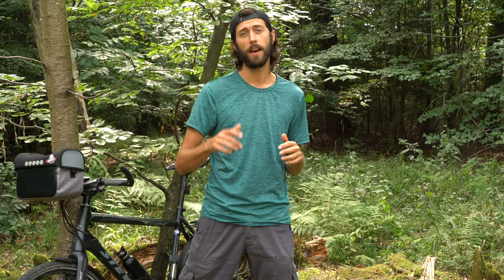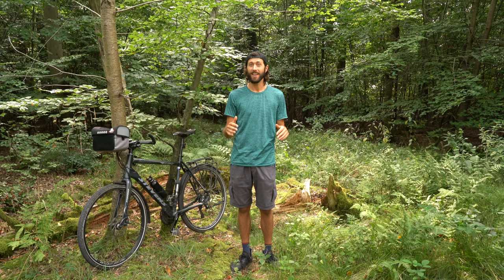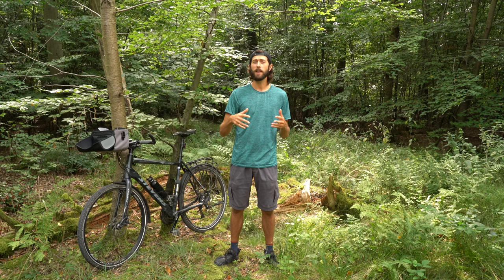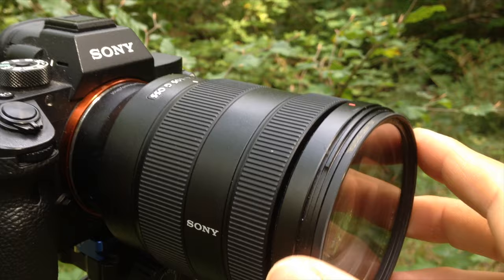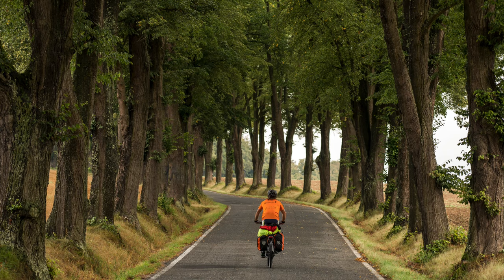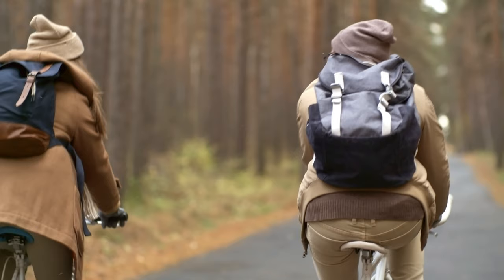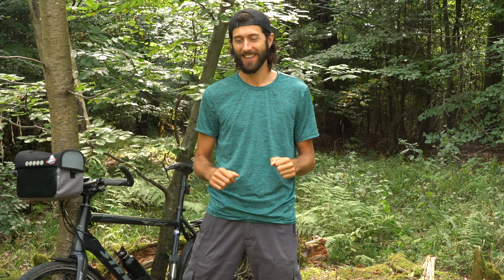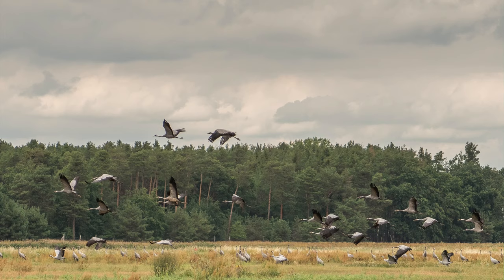Bike Tour Photography: 5 TIPS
It's simple: are you going on a bike trip and want to take great photos?
Follow these tips and you will be golden!

 ***TIMESTAMPS***
1. Handlebar Bag (00:00:11)
2. UV Filter (00:01:20)
3. Involve Everyone (00:02:29)
4. Fast Shutter (00:04:00)
5. Extra Batteries (00:4:54)
6. Bonus (00:05:03)
7. Samples (00:06:42)